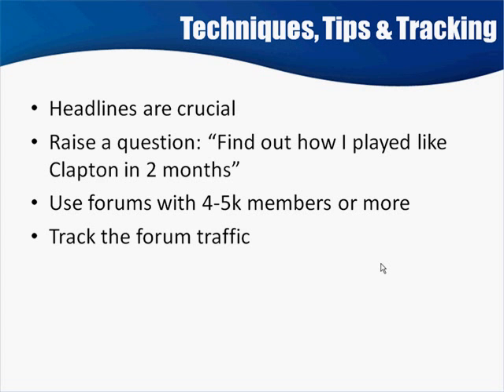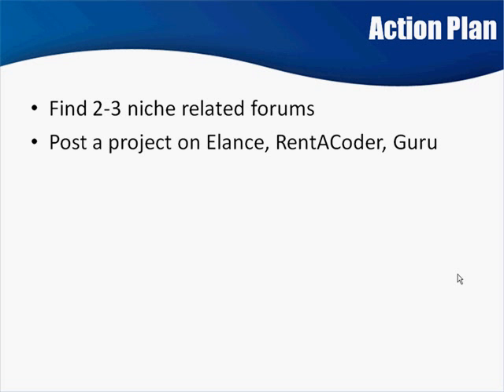07 The Click Bank Code Module 6 Article Traffic 5